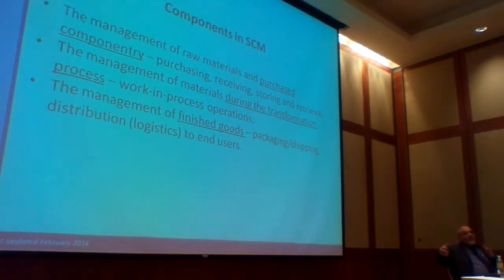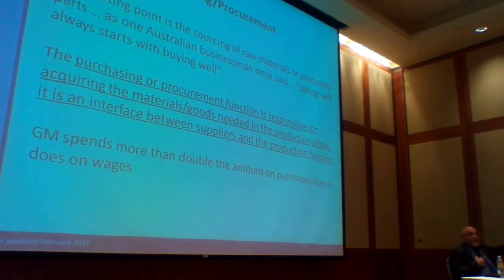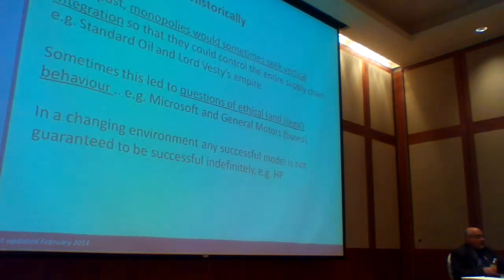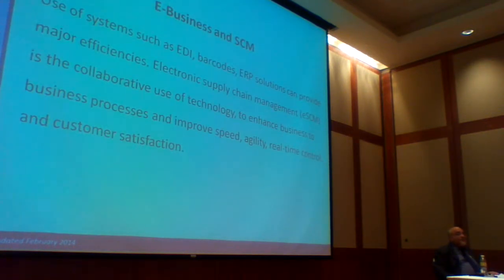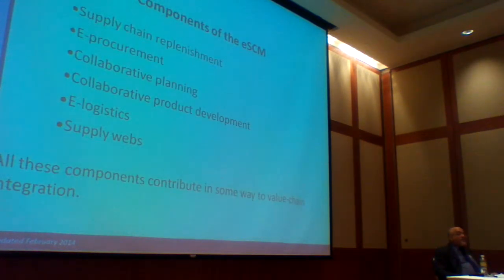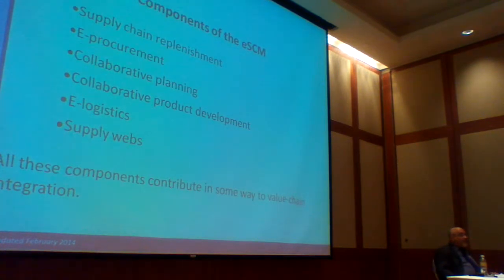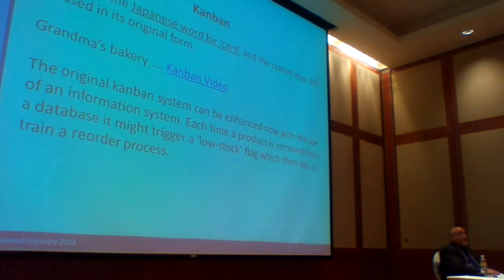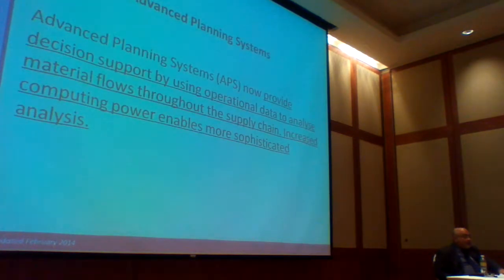Operation Management 20